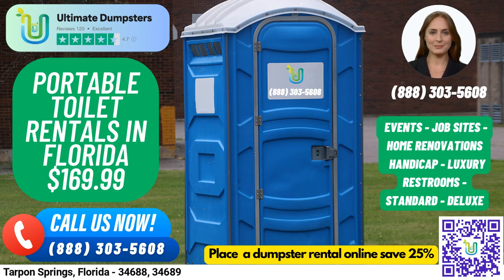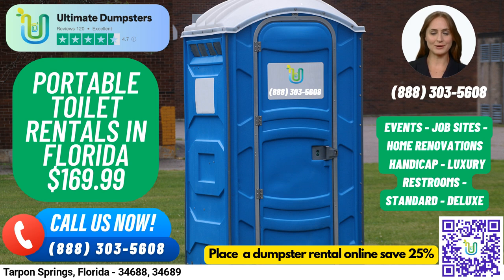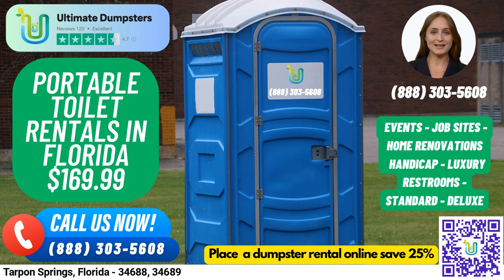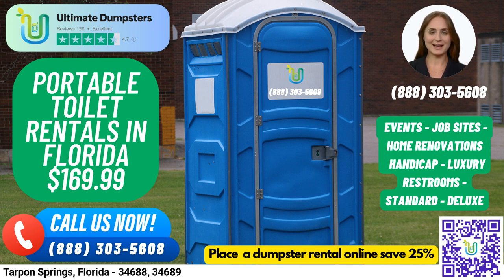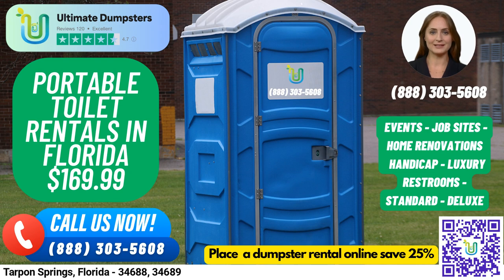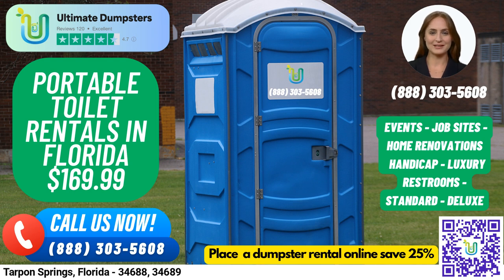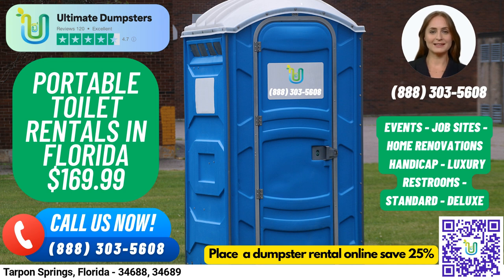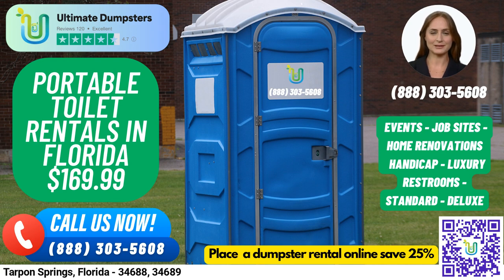Porta Potty Rentals $169 - Tarpon Springs, Florida - Weekend - Events - Job Sites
Greetings!

Are you planning a construction project, event, wedding, or home renovation in Tarpon Springs, Florida, and need a portable toilet rental? Look no further than Ultimate Dumpsters! We offer nationwide coverage, delivering to over 50,000 cities across 50 states and 3 countries, and sourcing dumpsters using the best and cheapest local providers. With our 4.5+ star rated reputation, you can trust us to provide top-quality service.

We offer a variety of rental options to suit your needs, including standard portable toilets, deluxe portable toilets, flushable portable toilets, handicap accessible portable toilets, trailer-mounted portable toilets, high-rise portable toilets, VIP portable toilets, and urinal portable toilets. These options can be used in various settings such as job sites, events, weddings, home renovations, construction projects, schools, and more.

Our portable toilets are designed with your comfort and convenience in mind. Our standard portable toilets are the most basic and popular type, while deluxe portable toilets come with added features like a sink, paper towel dispenser, and soap dispenser. For a more luxurious experience, we offer VIP portable toilets that may come equipped with air conditioning, lighting, mirrors, and even music systems.

We understand that affordability is important, which is why we offer flexible and affordable pricing, free quotes and estimates for every job and customer, and same-day delivery when orders are placed in the morning. You can also combine multiple services, such as dumpster rentals, porta potties, mobile storage units, temporary fencing, commercial weekly garbage, and more.

To make ordering easy, we have an online portal where you can check on order statuses and make changes. Additionally, we provide a dedicated project manager for every client. You can place an order by either calling into Ultimate Dumpsters or using the QR code in the video to order online.

Fun fact about Tarpon Springs, Florida - it's known as the "Sponge Capital of the World" due to its historic sponge-diving industry.

Thank you for considering Ultimate Dumpsters for your porta potty rental needs in Tarpon Springs, Florida.

Tarpon Springs, Florida  - 34688, 34689